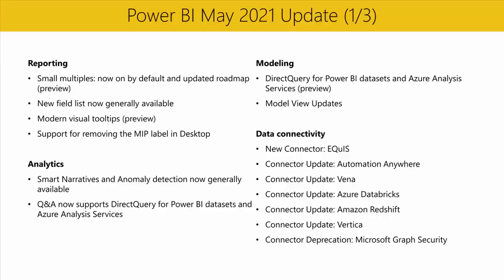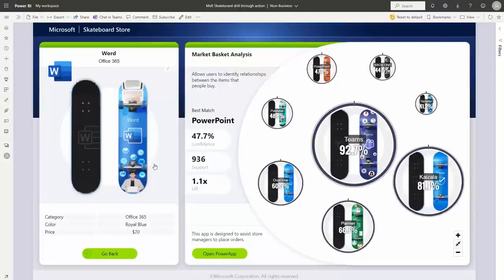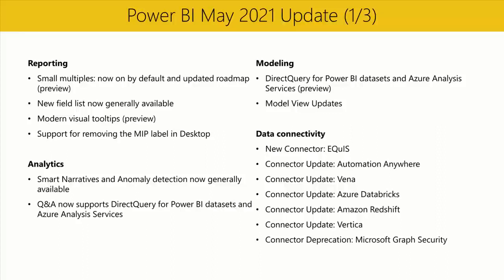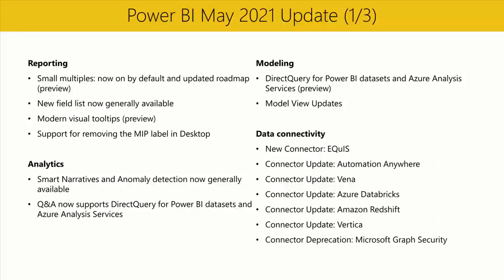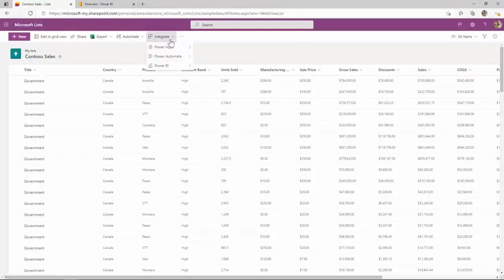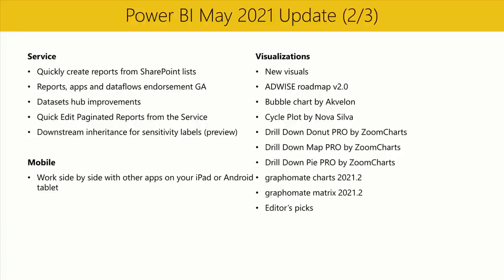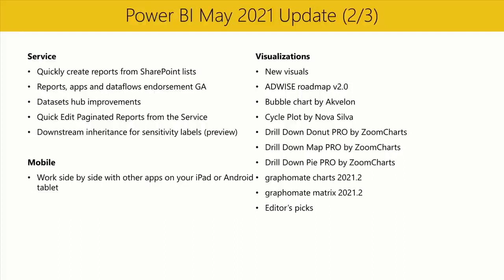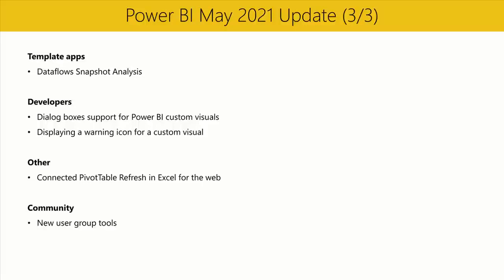Power BI Update - May 2021